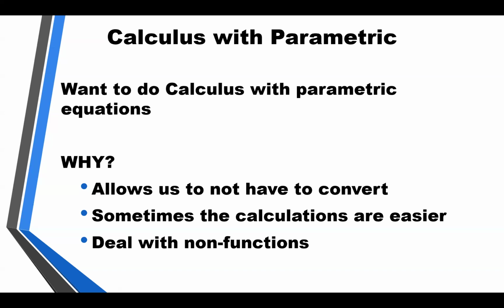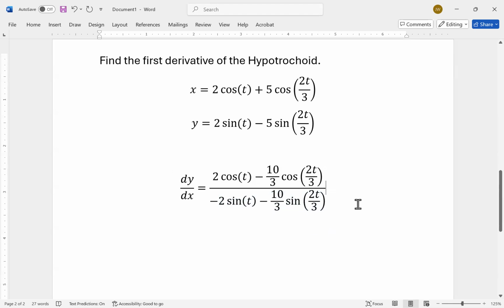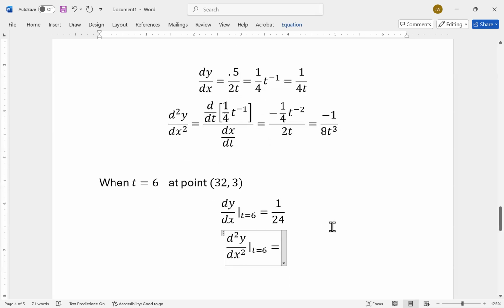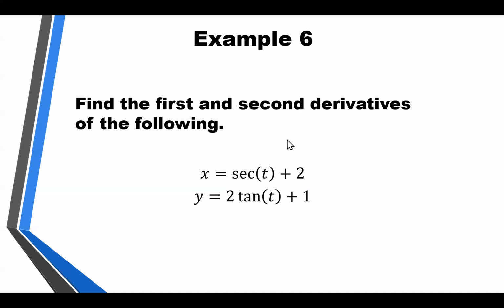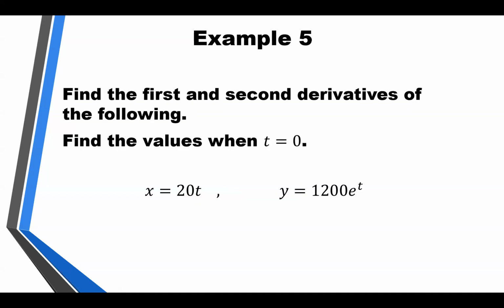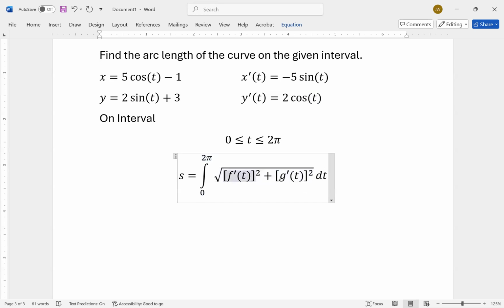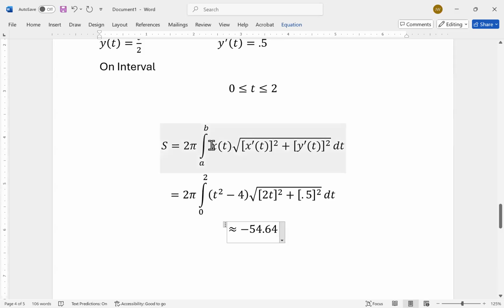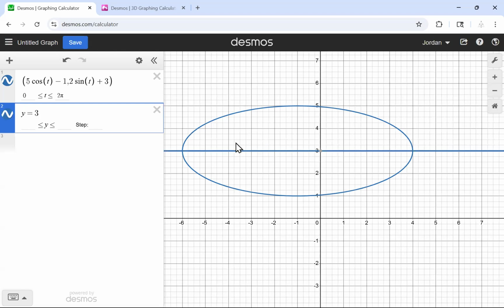3. Calculus with Parametric Equations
This video covers Calculus topics with parametric equations. It shows how to take derivatives, calculate arclength, and calculate surface area with parametric equations.
The video is part of a series on curves in the plane. It is part of a traditional Calculus 2 course.